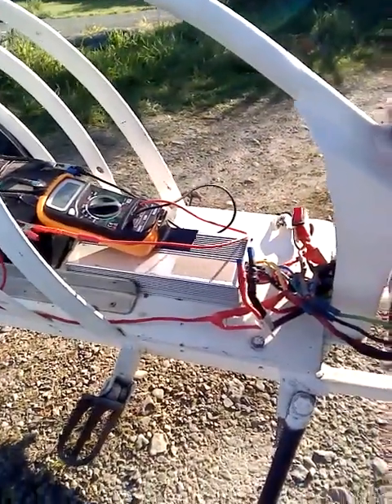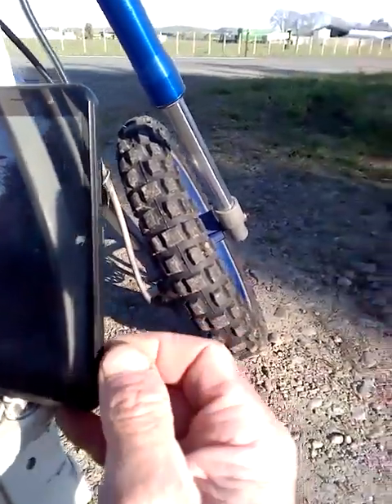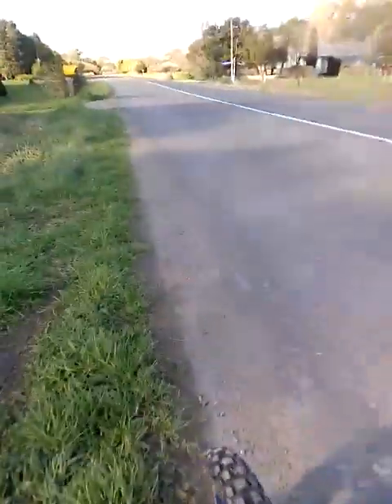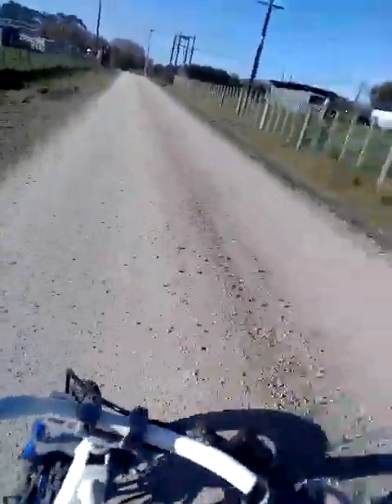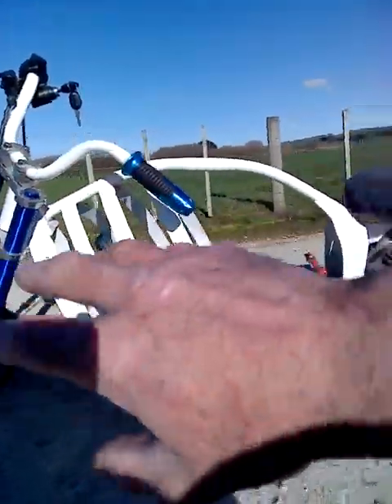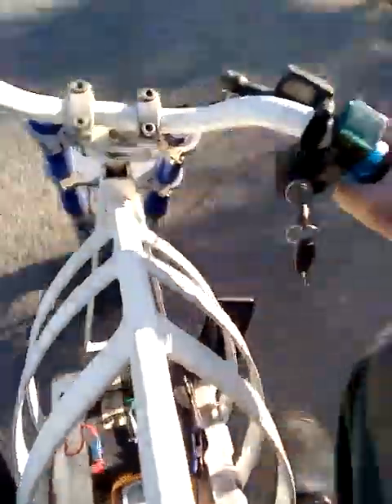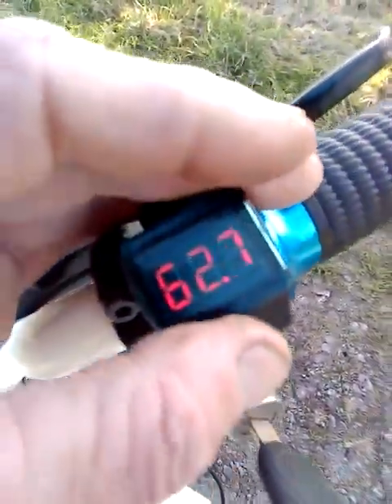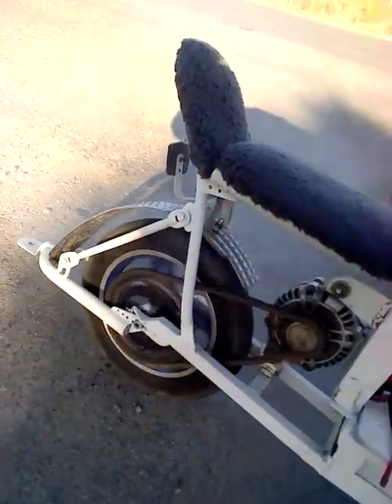cruzermans alternator motor bike 😄 e carkis run cool stuff